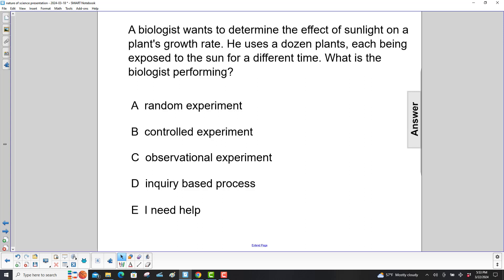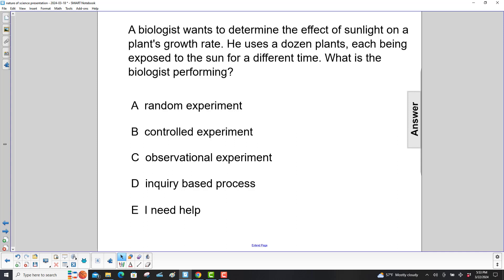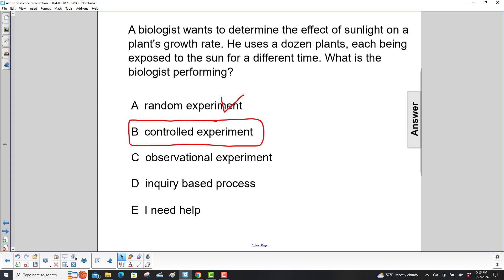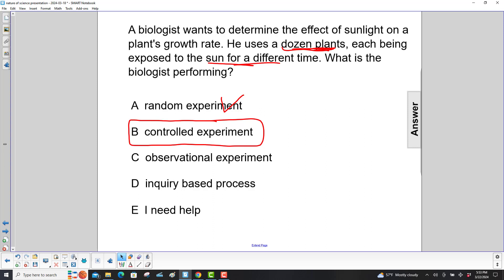Form1Sci Nature of Science F10